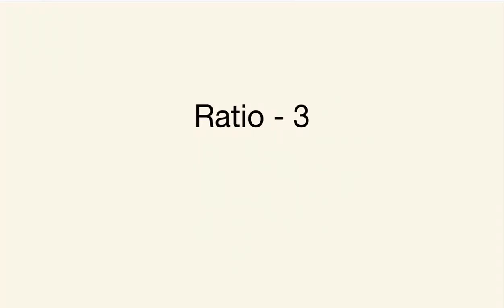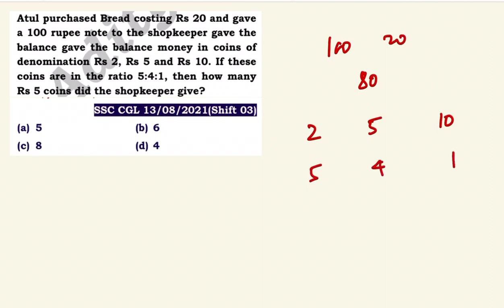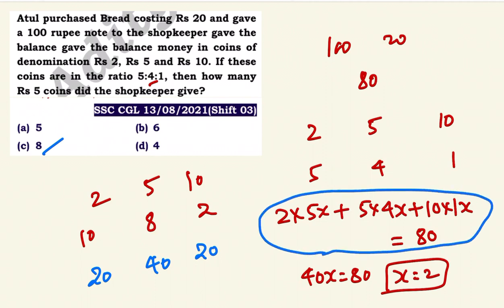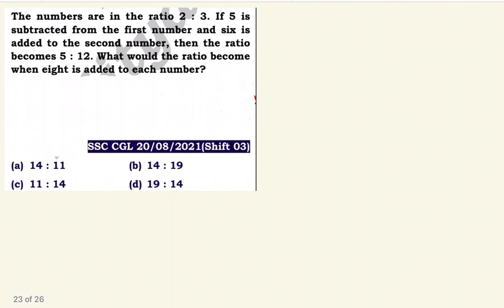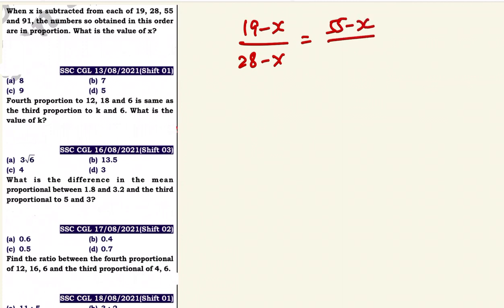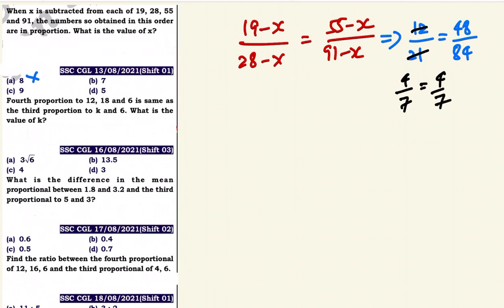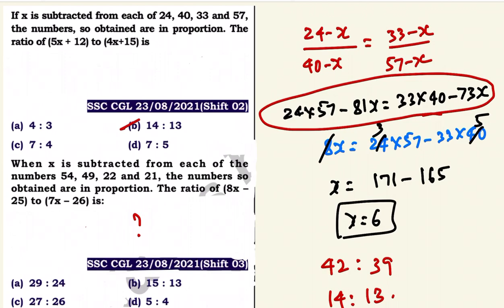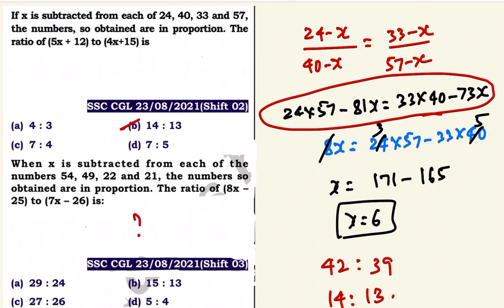MATHS CRASH COURSE - RATIO 03 | For All SSC Exams